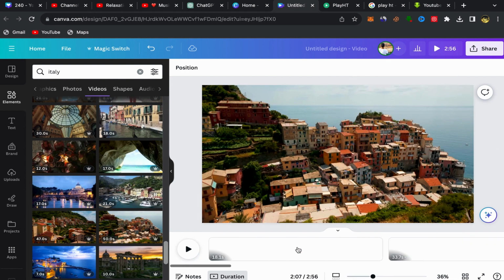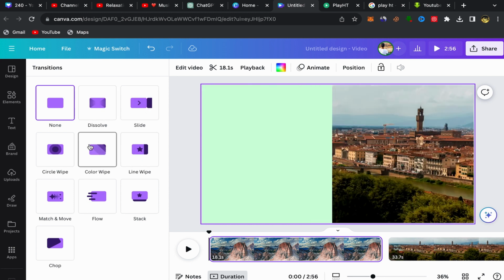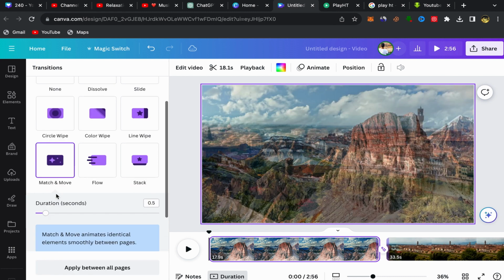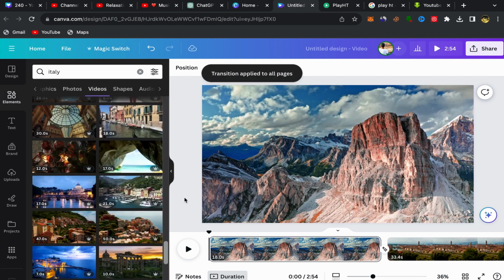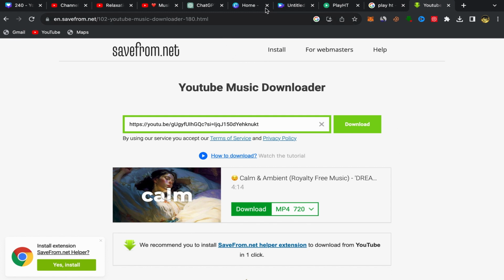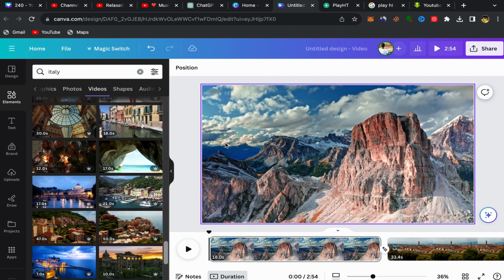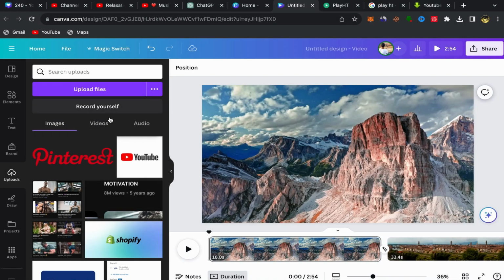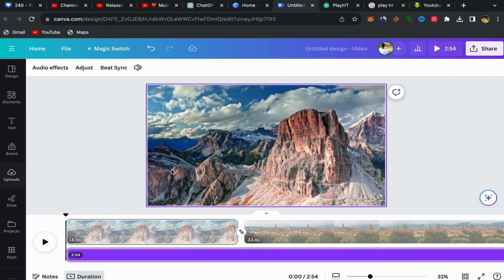Earn $1,818/Week Uploading Relaxing YouTube Videos (Full Guide)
🚀 he ultimate destination for turning relaxation into income! In this video, I'm spilling the secrets on how you can make $1,818 per week by simply uploading soothing and calming YouTube videos. 🌙💤

💡 In this tutorial, you'll discover:

1️⃣ **The Power of Relaxation:** Understand why the demand for calming content is on the rise and how you can capitalize on it.

2️⃣ **Creating Engaging Relaxing Videos:** Learn the art of crafting videos that not only relax your viewers but also keep them coming back for more.

3️⃣ **Monetization Strategies:** Uncover various ways to monetize your calming content, from ads to sponsorships.

4️⃣ **Optimizing for Maximum Earnings:** Get insights into how you can optimize your videos for higher earnings and increased visibility.

5️⃣ **Building a Relaxation Empire:** Tips on growing your channel, engaging with your audience, and creating a brand that resonates.

🌟 By the end of this video, you'll be equipped with the knowledge to transform your passion for relaxation into a lucrative income stream.

👍 If you're excited about turning your love for calming content into cash, don't forget to hit the like button, subscribe, and ring the notification bell to stay updated on more money-making tips and tricks!

💤 Let's dive into the world of relaxation and income together! It's time to turn your passion into a paycheck. 💰🎵